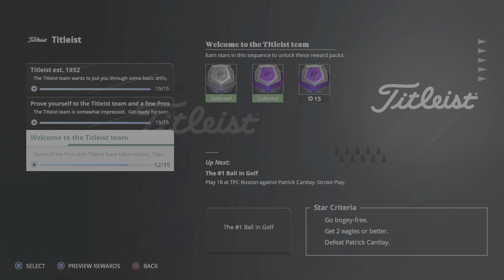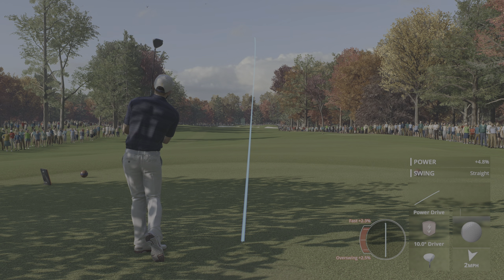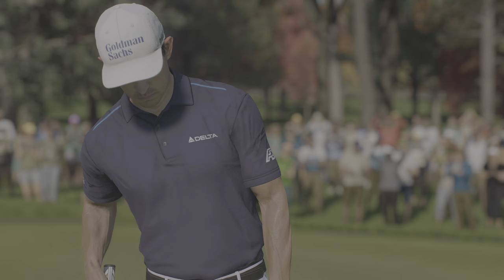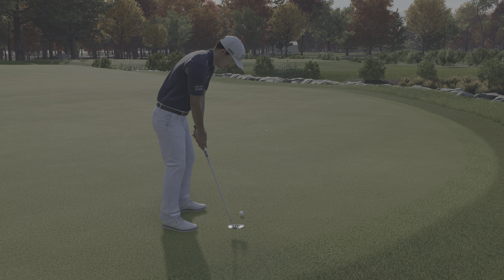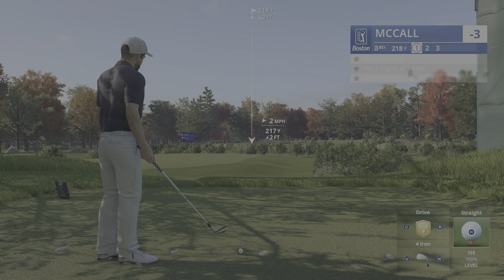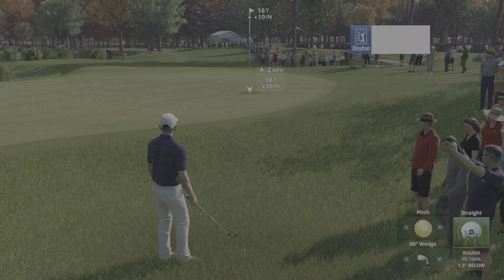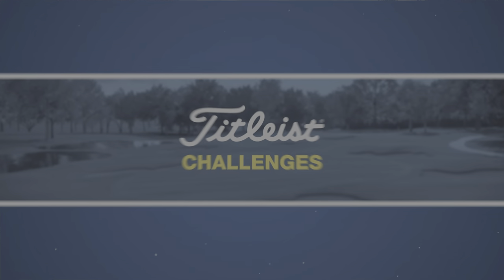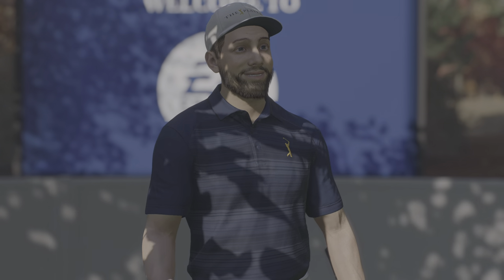PGA Tour (PS5) - Titliest Challenge vs Patrick Cantlay